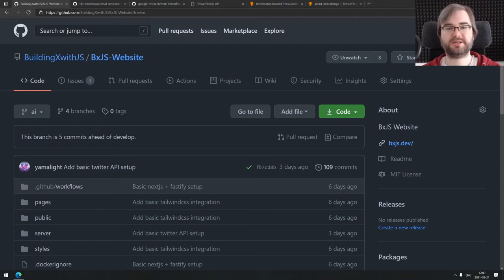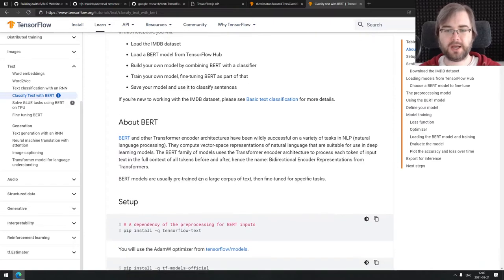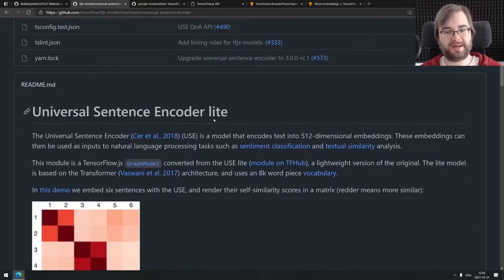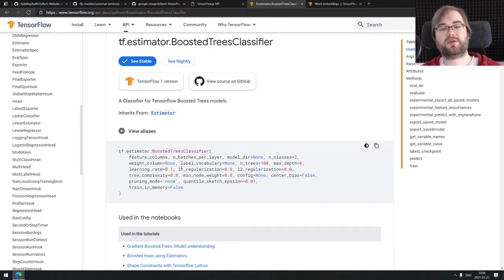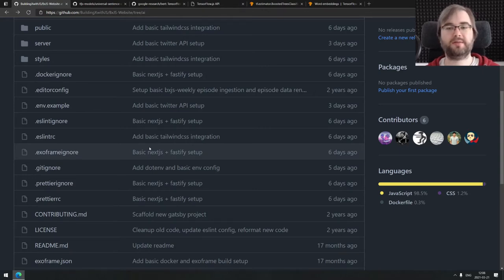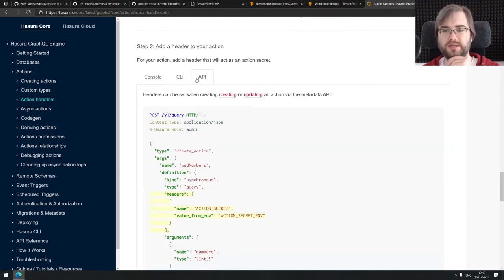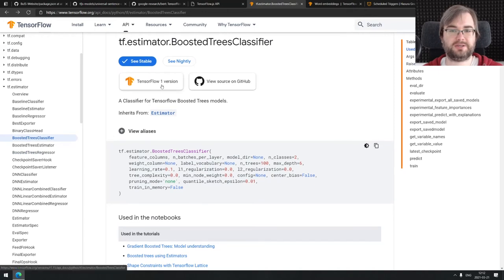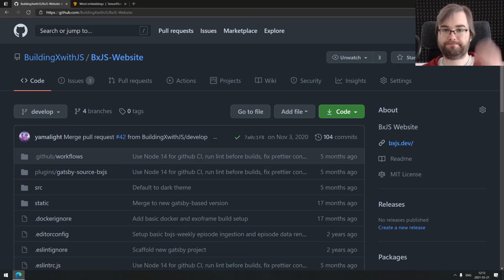BxJS - AI for making podcasts [Part 2]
This is a video in "Building X with javascript" series dedicated to AI for making podcasts.

In this video I discuss the overall architecture of the project and next steps.